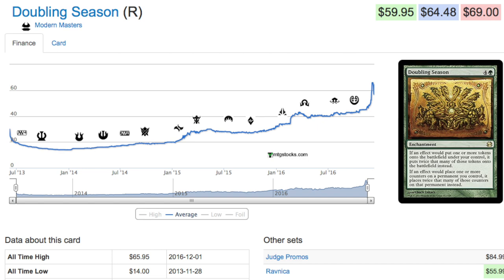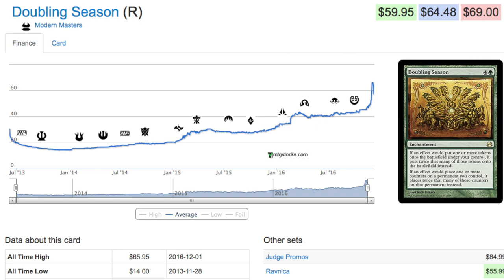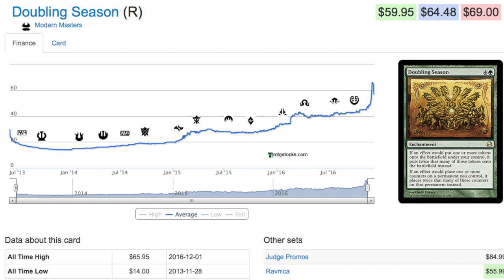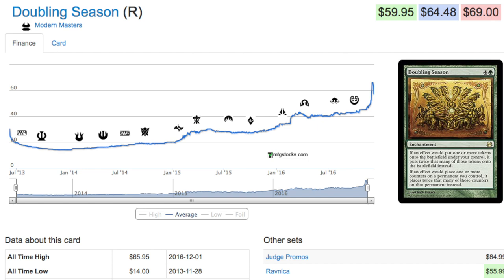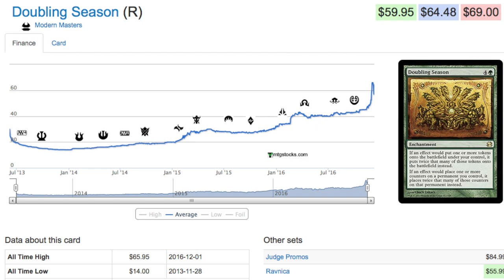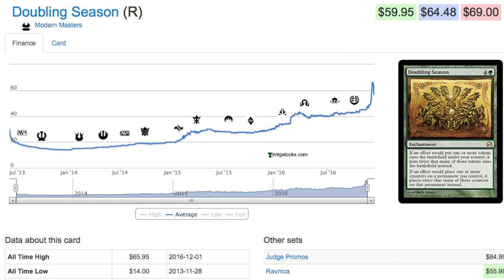+$50 ↑↑↑ Doubling Season - Speculating on EDH Staples